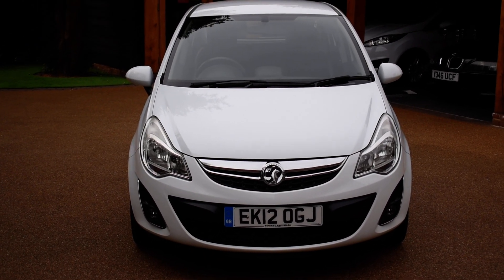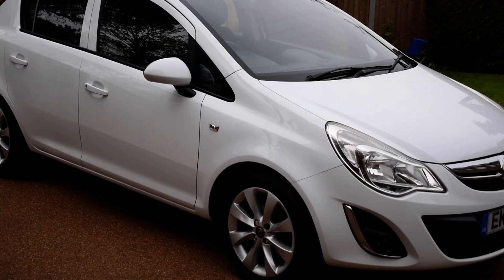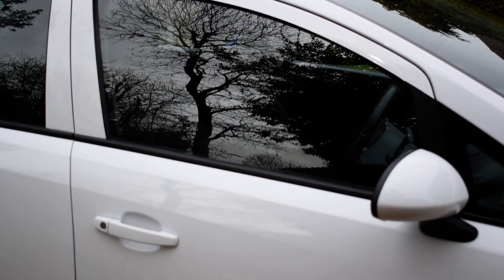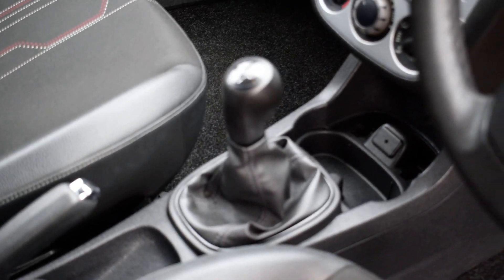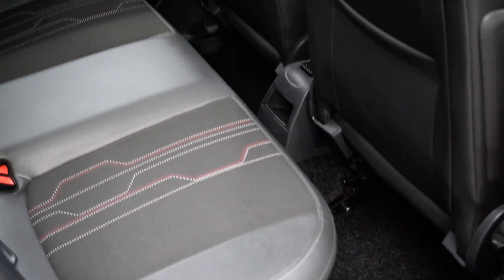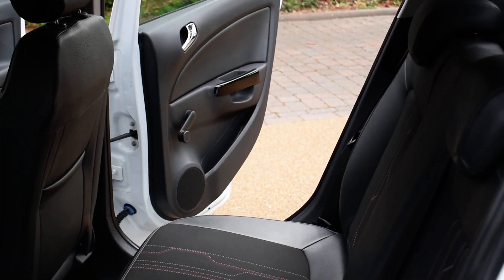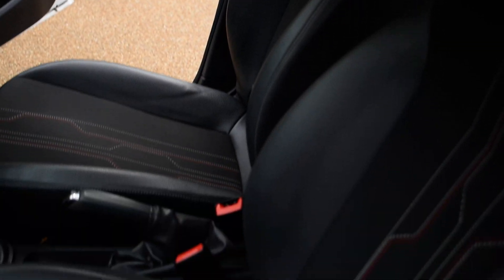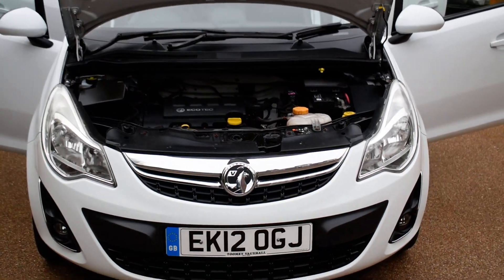2012 Vauxhall Corsa Walk Around Video